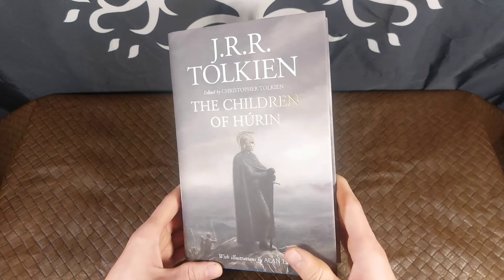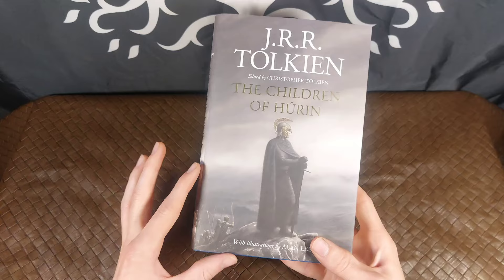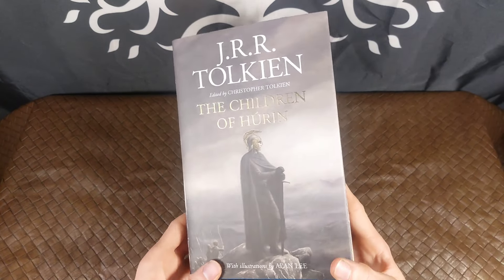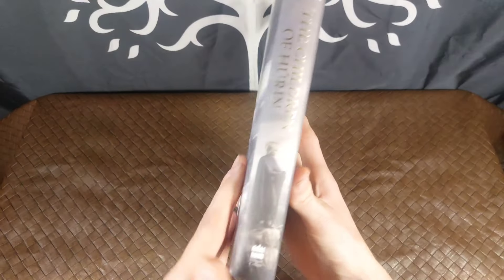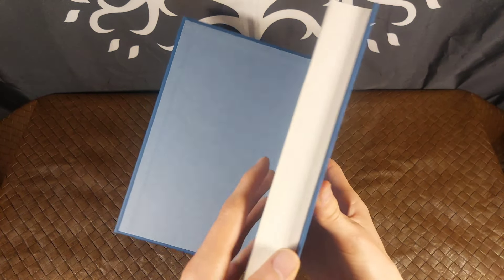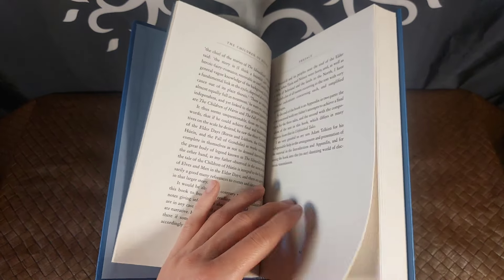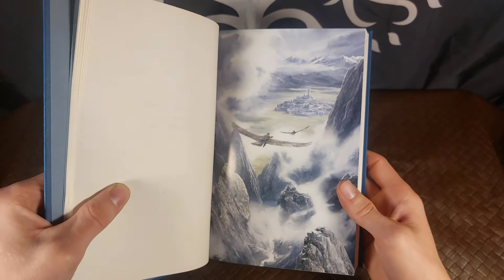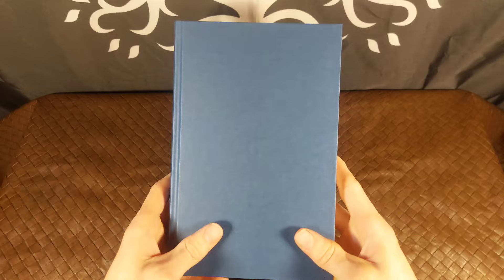The Children of Húrin Illustrated by Allen Lee: 2013 edition – Review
I didn't notice this beforehand, but it dose have a fold out map of Beleriand in the back of the book.

Background music composed by:
Emil Mårlind